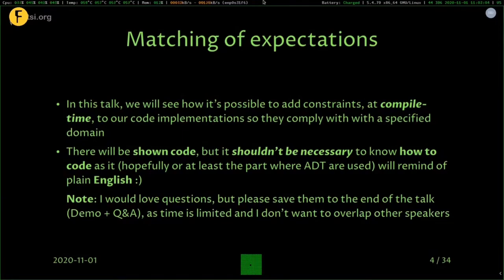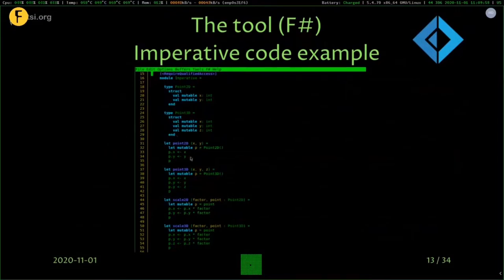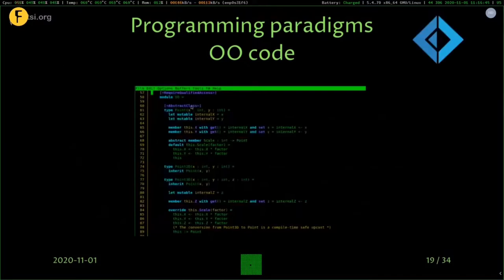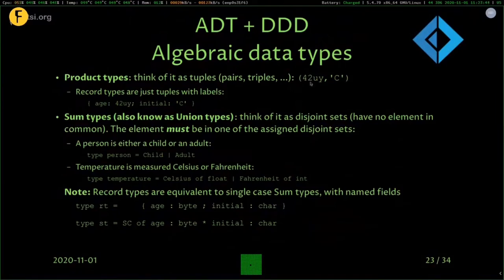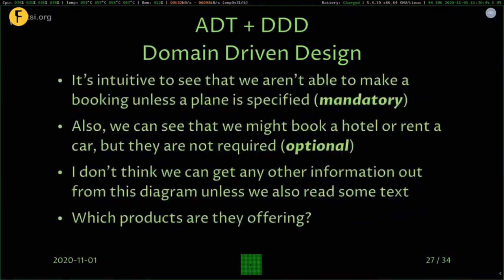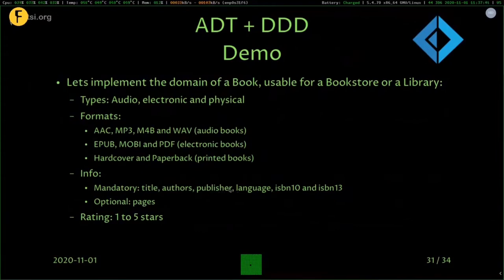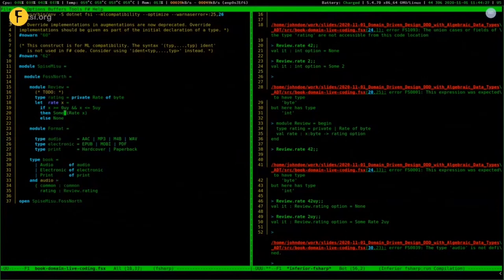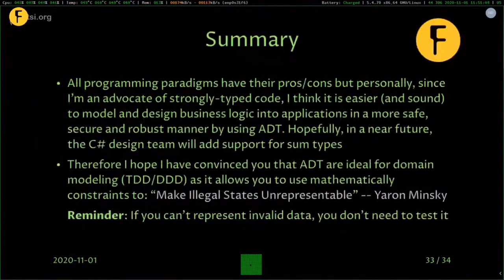Domain Driven Design (DDD) with Algebraic Data Types (ADT)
Domain Driven Design (DDD) with Algebraic Data Types (ADT). Learn how the usage of record types as well as sum types, the other of the two most common kind of algebraic data types, can be used to model and design business logic into applications in a more safe, secure and robust manner
How to build a Laravel REST API with Test-Driven Development

Recently we saw that a widespread open source programming language (C# 9.0) finally added support for record types, one of the two most common kind of Algebraic Data Types (ADT). This had been an ongoing desire from the designers team in order to catch up to other competing programming languages that already have full support for algebraic data types as most functional programming languages but also some multi-paradigm programming languages such as Swift and Rust.
In this talk we will see how the usage of record types as well as sum types, the other of the two most common kind of algebraic data types, can be used to model and design business logic into applications in a more safe, secure and robust manner as it will allow for Making Illegal States Unrepresentable (MISU).
A passionate computer scientist, with flair for functional programming languages and business, that advocates for: correctness, code-quality and high-standards. Ramón seem to have discovered his particular Holy Grail in SAFE Haskell, which he tries to use to make software that can comply with the EU GDPR, by technical means.